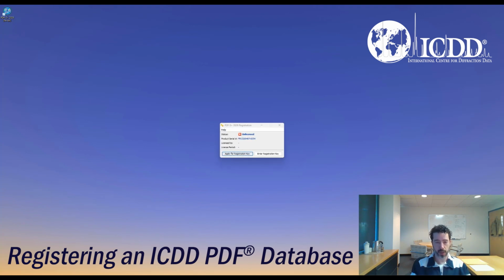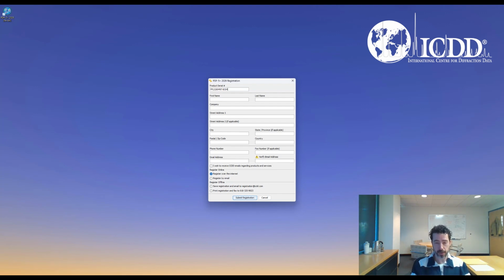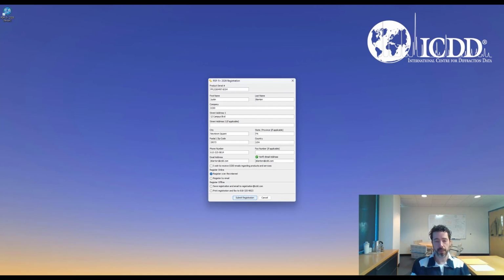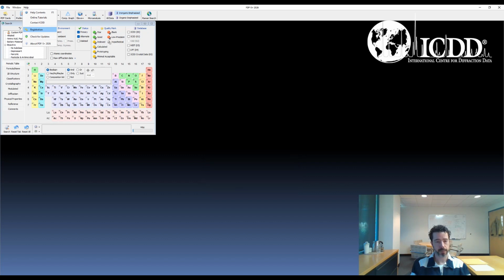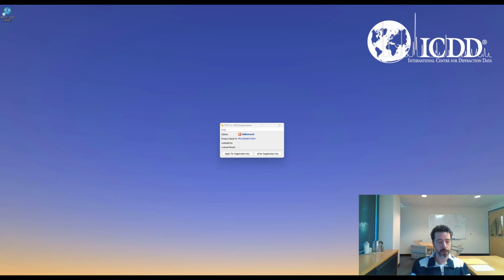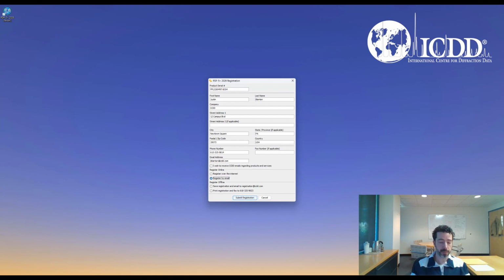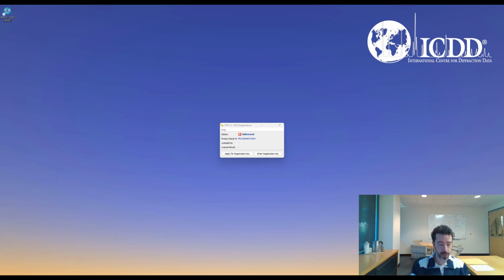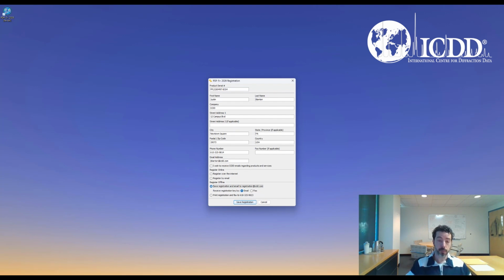ICDD PDF Database Registration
Step-by-step instructions to register your ICDD Database.

After you install your PDF Database, you should register the product. Follow the instructions to register via web.